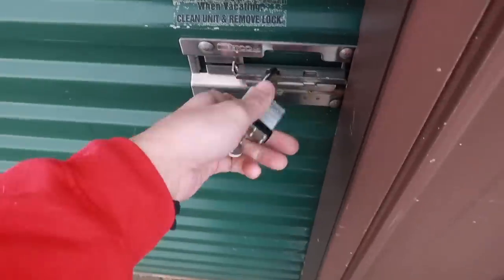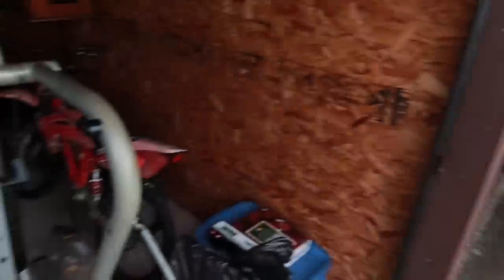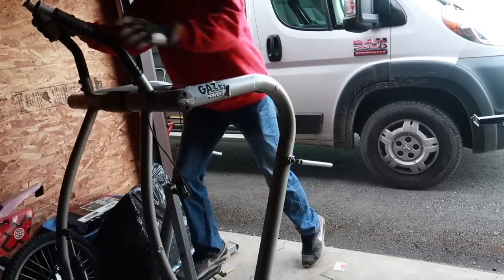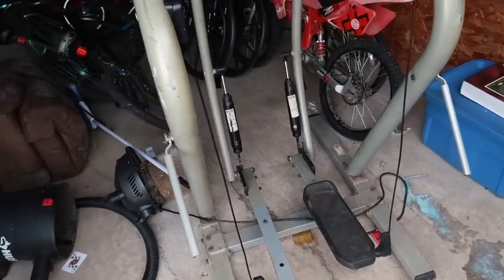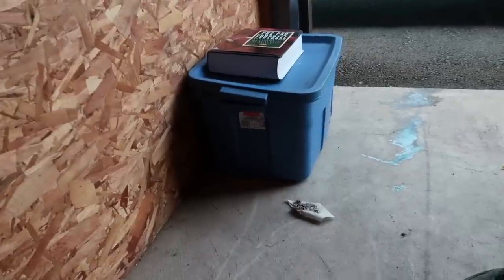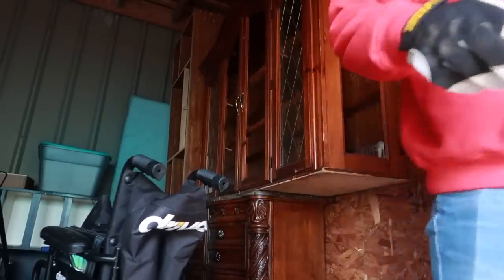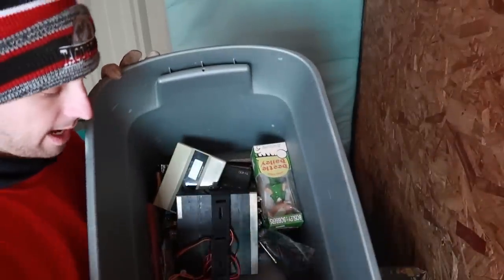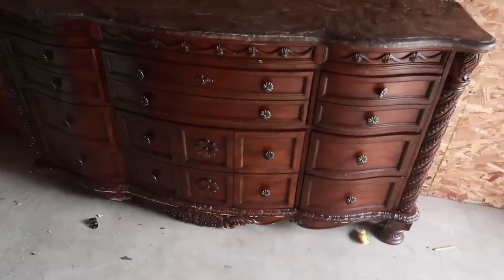I Bought An Abandoned Storage Locker For $10 ... LOOK What Was INSIDE!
Be apart of the license plate project or send me mail if you would like!